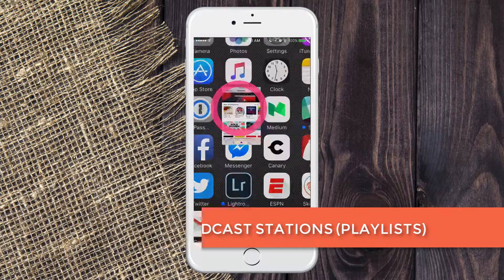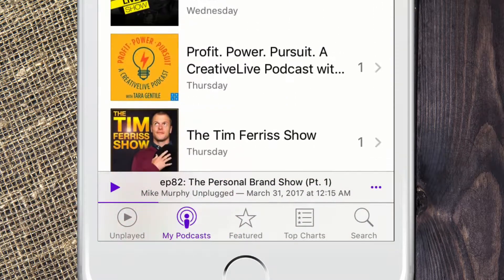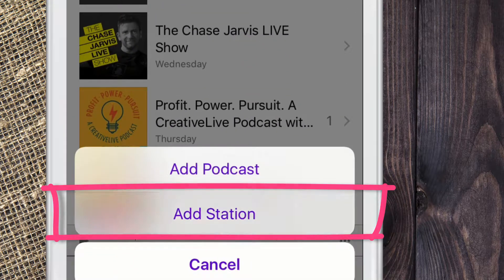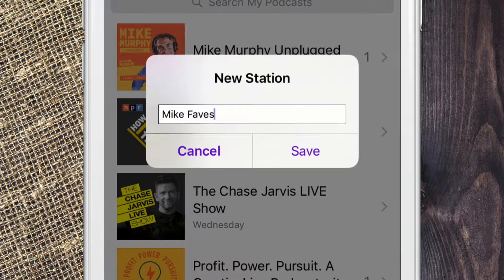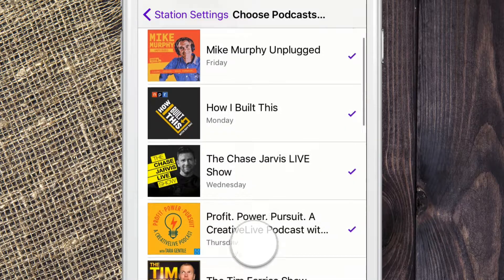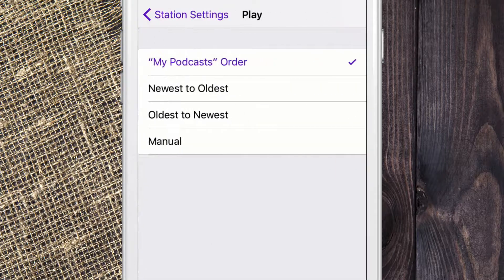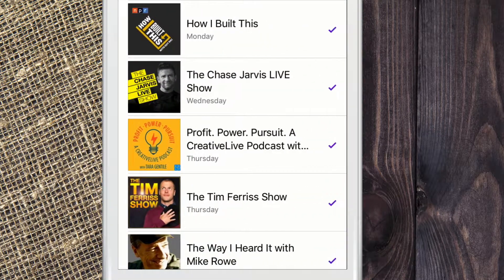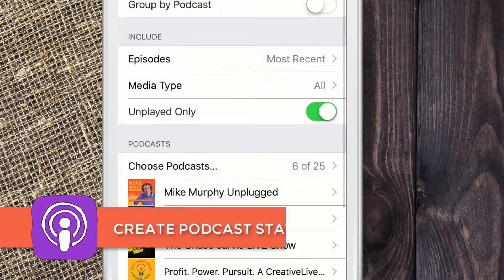Quick Tip: How To Add Stations in Podcast App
Quick Tip: Add Stations (Playlists) in the Podcast App

Open Podcasts App

Click Plus (+) symbol in Upper Left

Add Name of Station (Podcasting, Tech, Biz, Storytelling…)

Save

Scroll through list and tap podcasts you want in each station (check mark appears on right)

Change Settings if you want

Add More or Remove podcasts at any time

Delete Station by swiping or Delete Station at Bottom

Your Stations will appear at top of Podcast List

Learn. Create. Move Forward One Man Band

Adobe After Effects, Premiere Pro